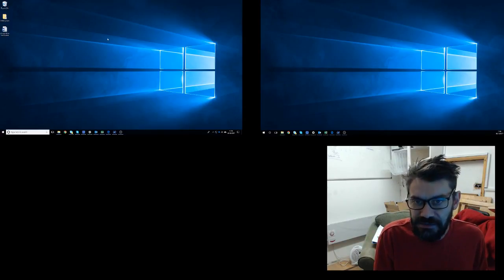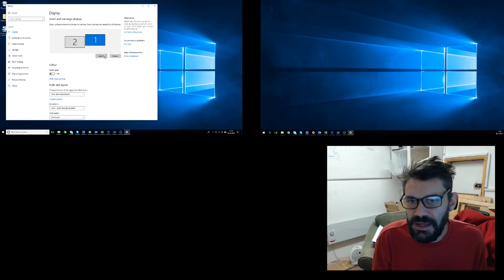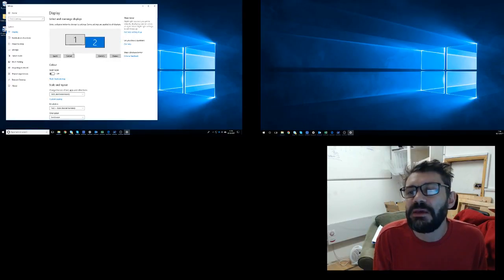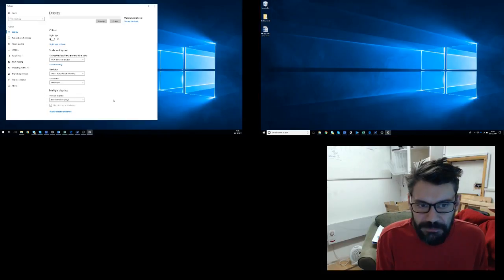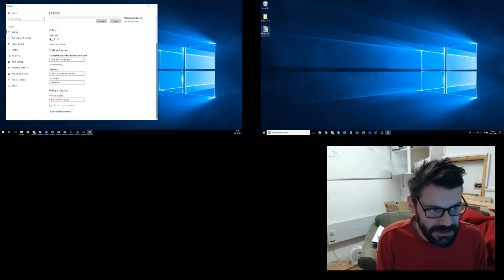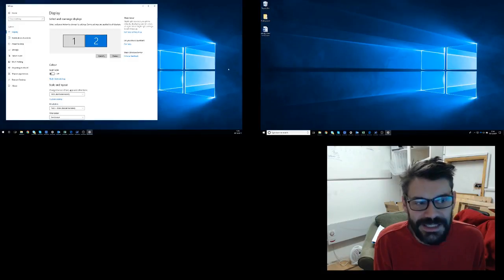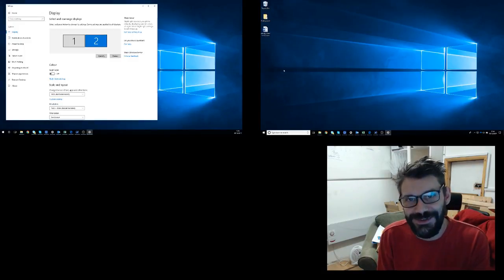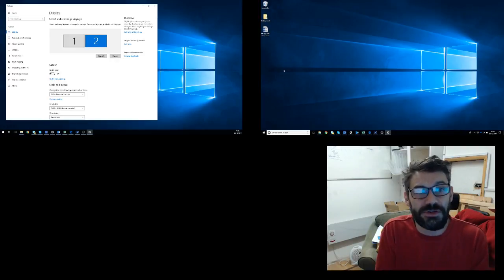dual screens not able to move mouse to second screen correctly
Having issues with dual screens not lining up or can't get the mouse to the right screen - watch this quick video. If  the mouse jumps or the screens are the wrong way round on windows 10.